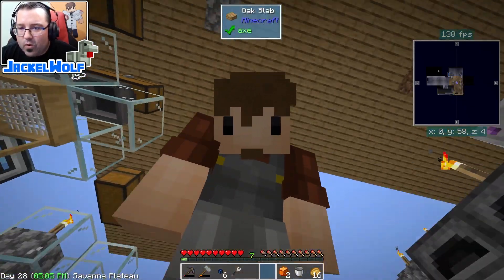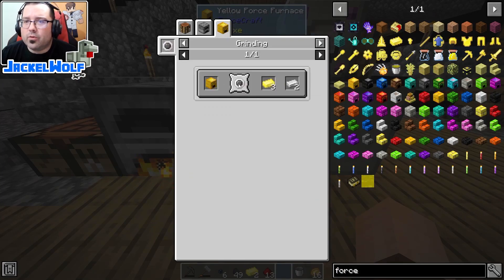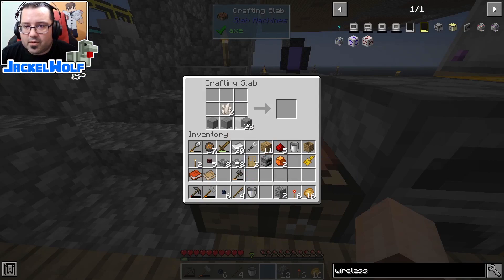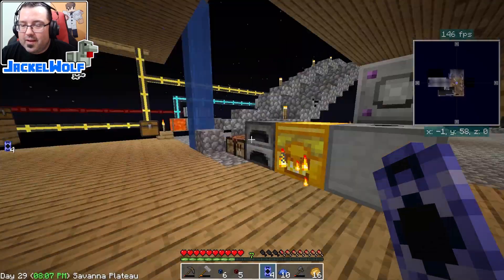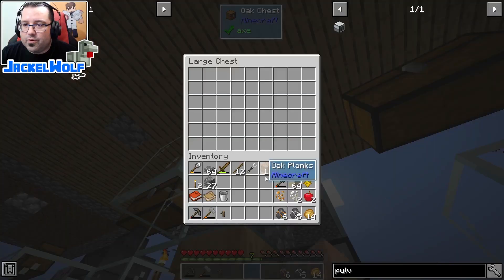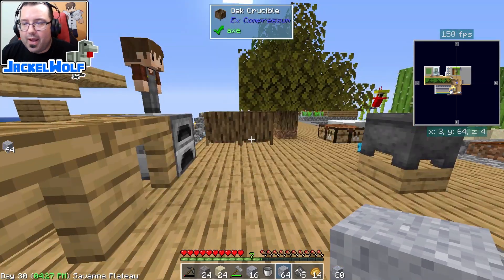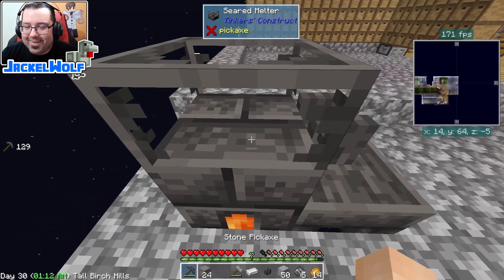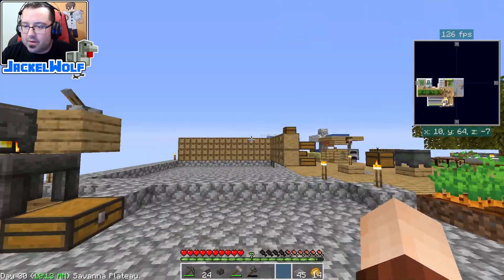SKYFACTORY ONE - EP11 - WHAT? ME WIRELESS? - CYCLIC WIRELESS NODE AND GPS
OMG!!! Totally unexpected but Darkosto has unexpectedly released SkyFactory One (or SkyFactory 5), a remake of the original SkyFactory modpack using 1.16 mods!

SkyFactory One, Episode #10 and I realized I made another mistake. The Cyclic Wireless options are actually less useful than I thought... go figure.